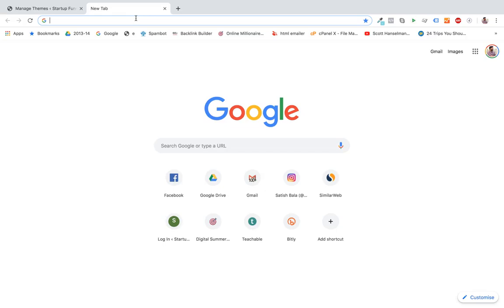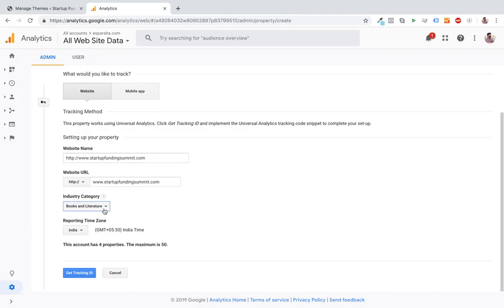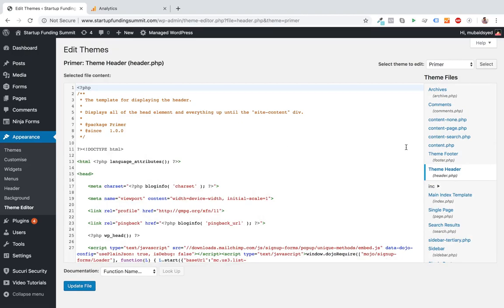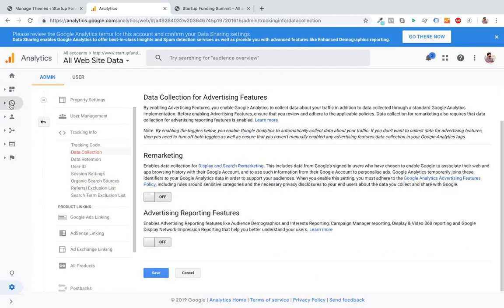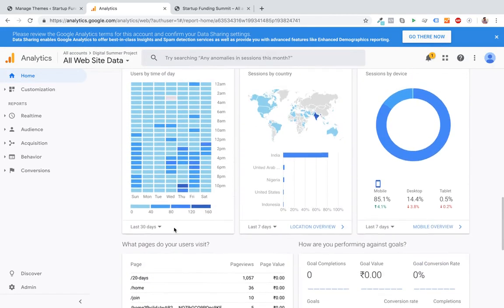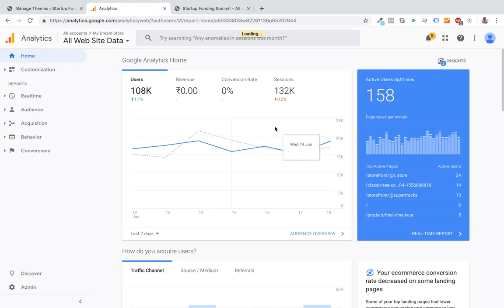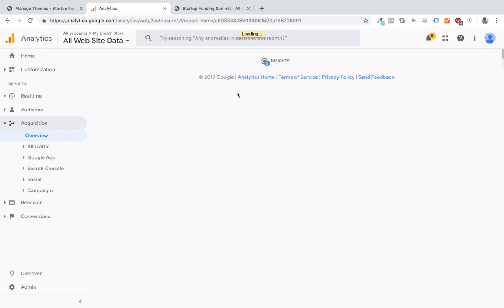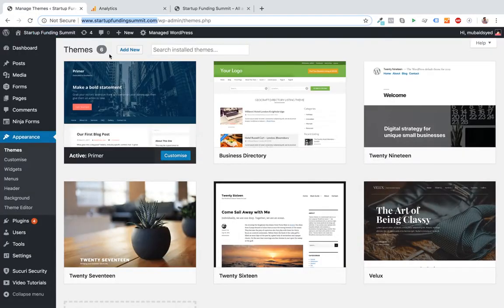SEO Part 3